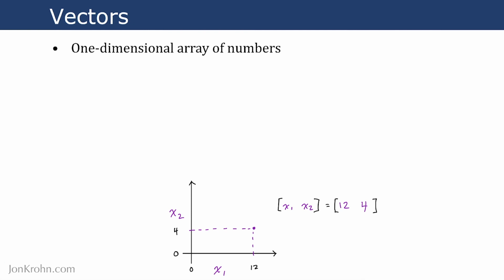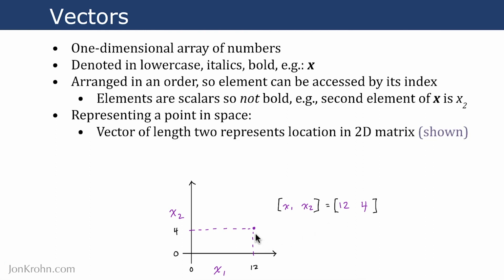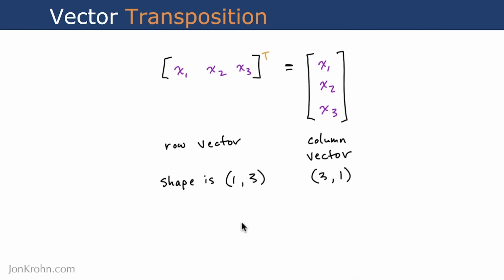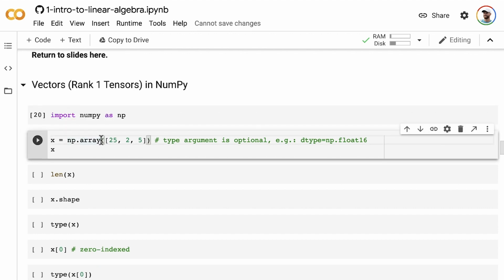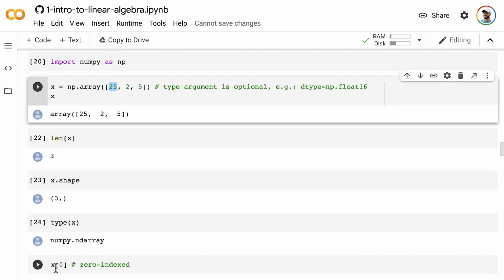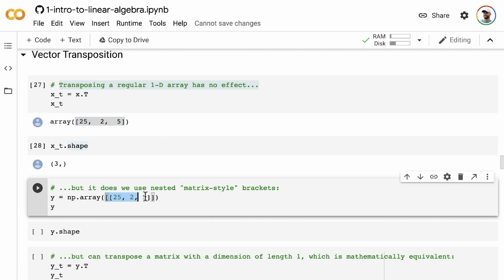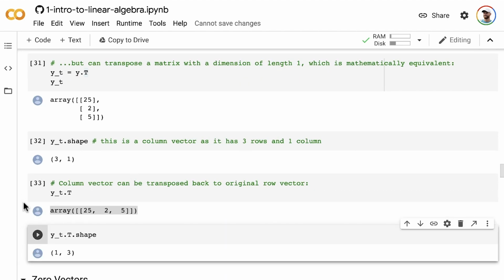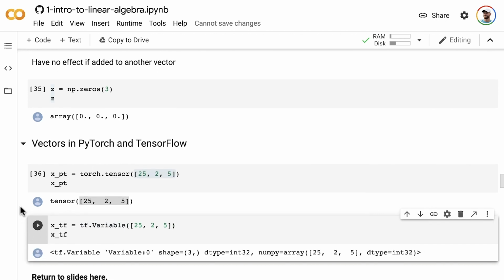Vectors and Vector Transposition — Topic 5 of Machine Learning Foundations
In this video from my Machine Learning Foundations series, I address the theory and notation of 1-dimensional tensors, also known as vector tensors. In addition, we’ll do some hands-on code exercises to create and transpose vector tensors in NumPy, TensorFlow and PyTorch, the leading Python libraries for working with tensors.

There are eight subjects covered comprehensively in the ML Foundations series and this video is from the first subject, "Intro to Linear Algebra". More detail about the series and all of the associated open-source code is available

The next video in the series is: youtu.be/ujukn3Wyq58